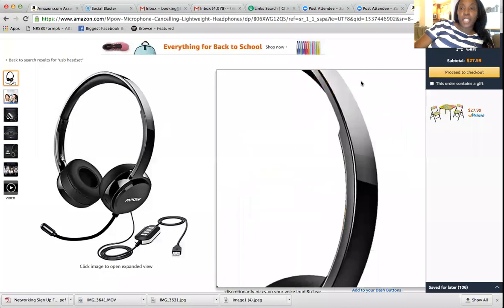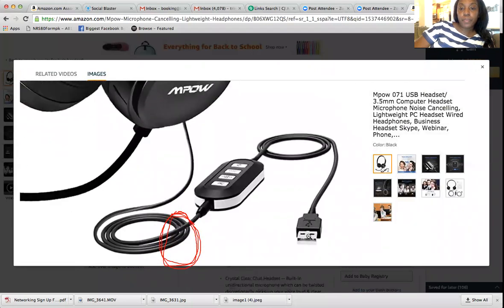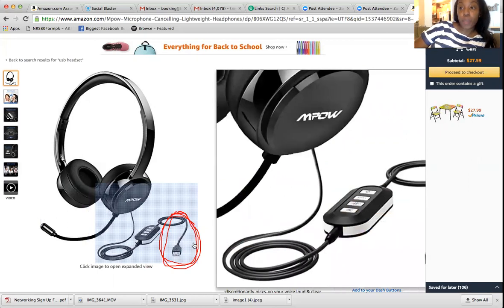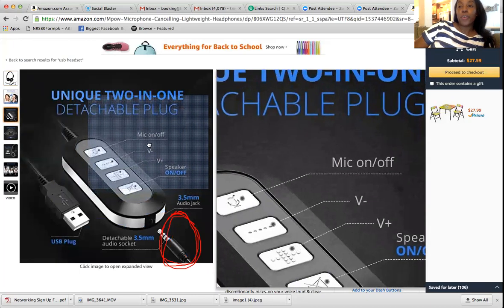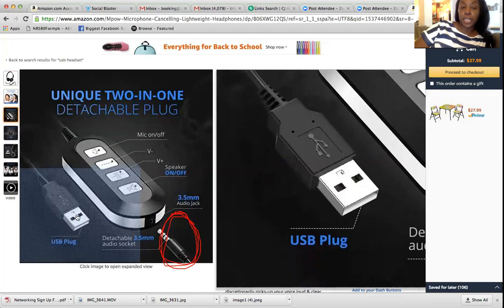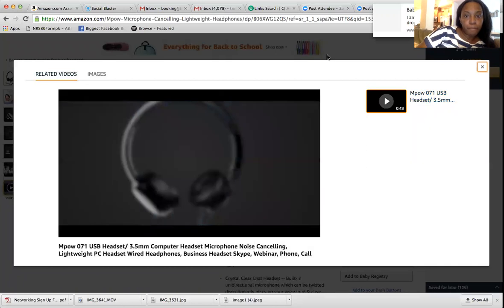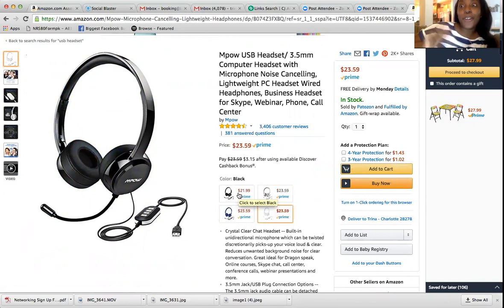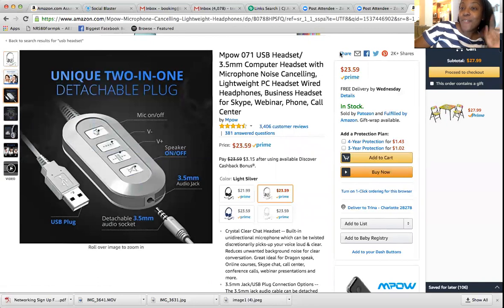HEADSET REQUIRED FOR TRAINING | ARISE WORK FROM HOME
This video talks about the headset that you need to do train with Arise.

Link for the headset is below!